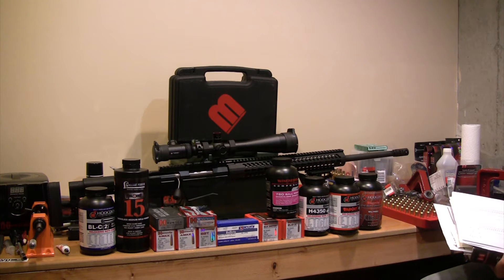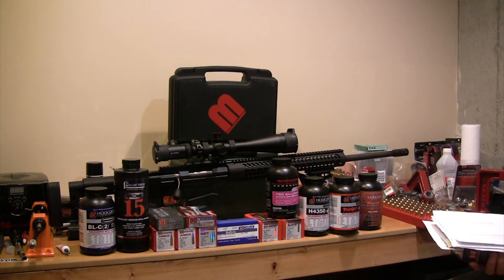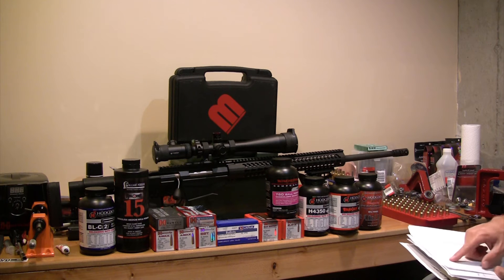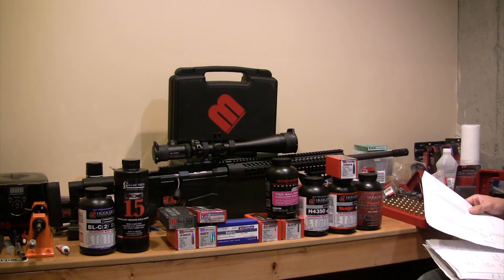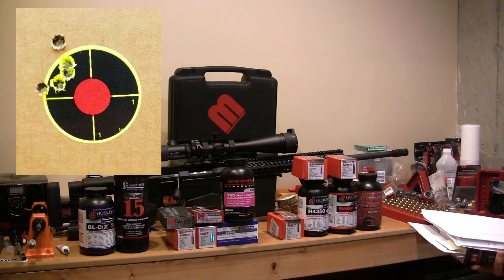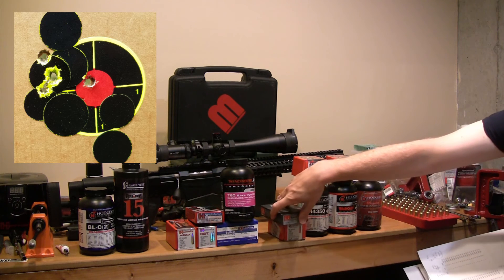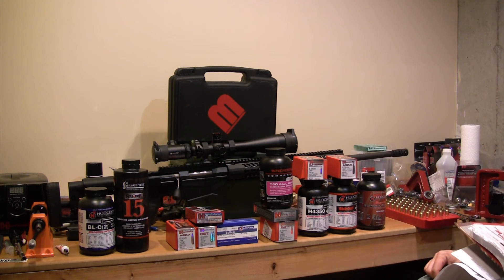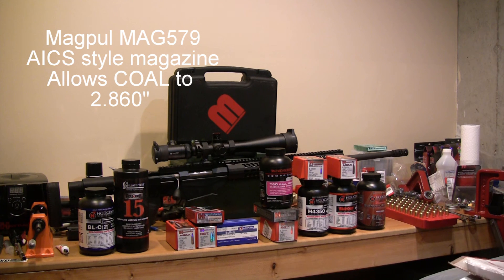Ruger Precision Rifle velocity data and some groups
Ruger Precision Rifle in 6.5 Creedmoor initial velocity testing with factory Hornady 129gr, 120gr A-max and 140gr ELD match Hand loads. Some inital groups after sight in a series kickoff for more reloading for the rpr in 6.5 Creedmoor.